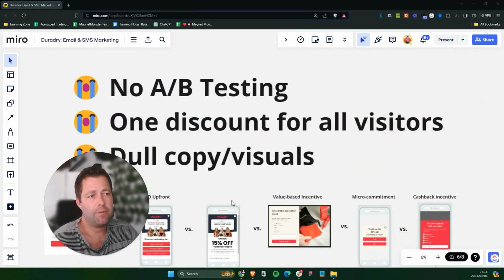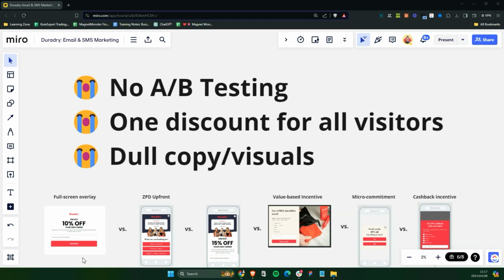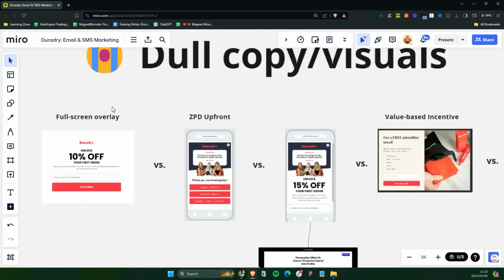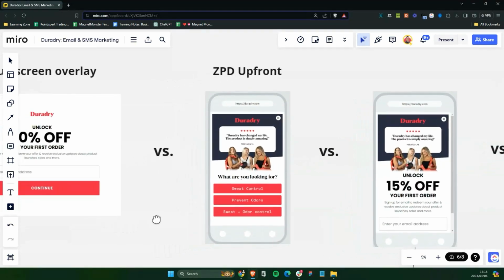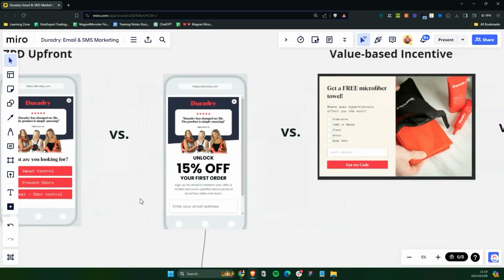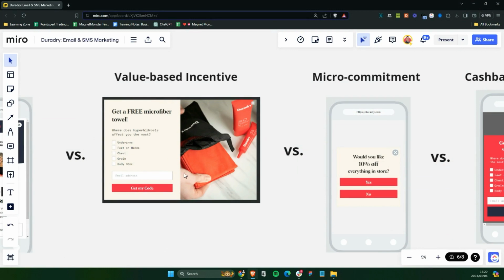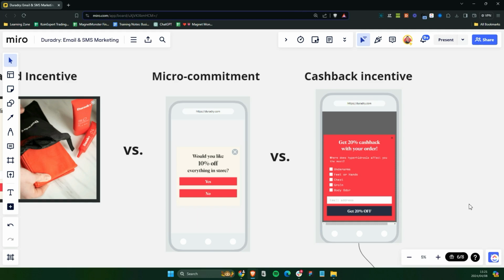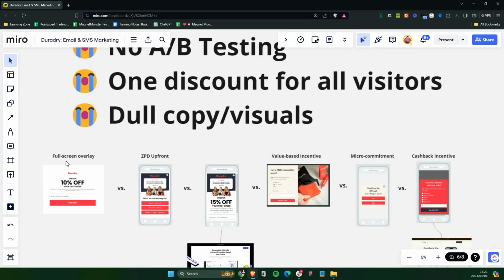Breaking down how Duradry grows its DTC/eCommerce Email & SMS list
Breaking down how Duradry grows its Email & SMS list

In this video, our CEO Wiehan Britz breaks down into Duradry's innovative approach to:
1. List growth and
2. Dynamic testing strategies

He explains explore different testing methodologies and technologies used to enhance pop-up forms and opt-in incentives including:
A. Machine learning and
B. A/B testing,

Learn how Duradry maximizes subscriber engagement through creative list growth tactics like full-screen overlays, micro-commitments, and value-based incentives.

Wiehan explains how targeted adjustments and varied incentives can significantly improve DTC/eCommerce conversion rates and drive successful email and SMS marketing campaigns.

Whether you’re looking to refine your strategies or implement new ones, this video will provide valuable insights into making your marketing efforts more effective and efficient!